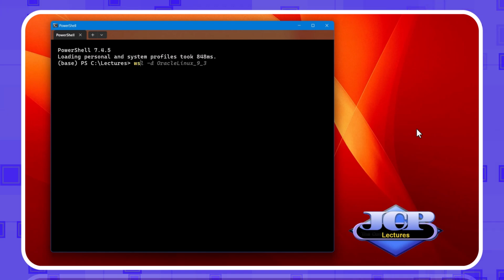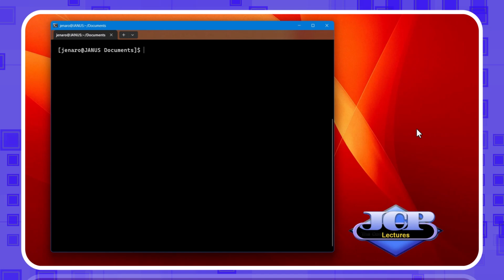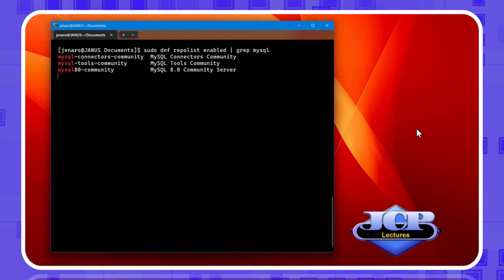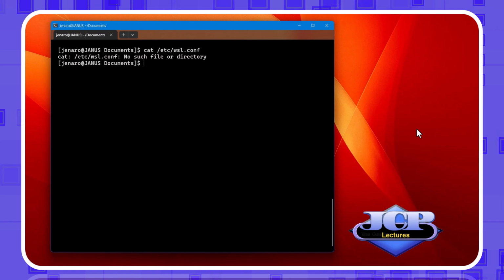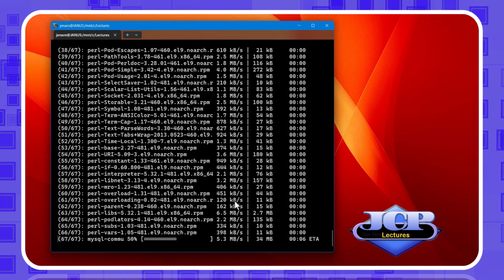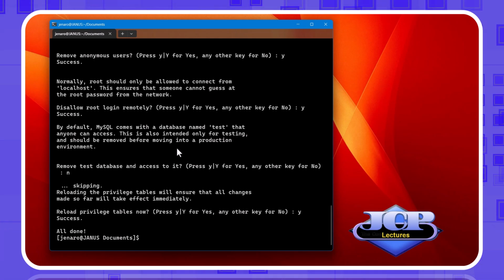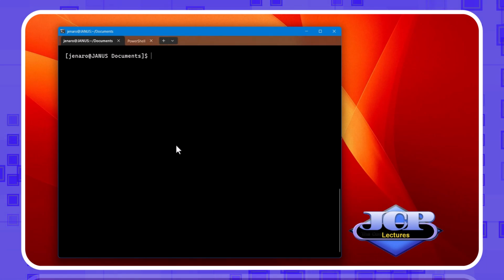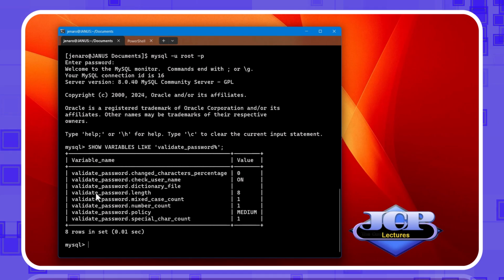MySQL Installation using Oracle Linux 9.4 on WSL2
How to install all requirements to succeed with MySQL running  on a WSL virtualized  Oracle Linux 9.4
00:00 Introduction
00:48 cd ~
02:32 Marker 4
02:58 Marker 3
04:51 sudo yum install nano